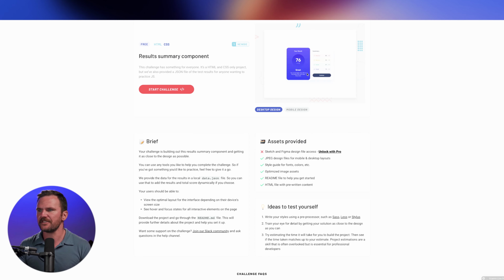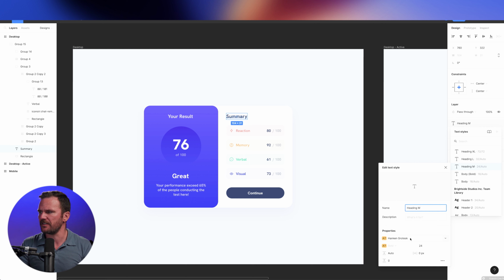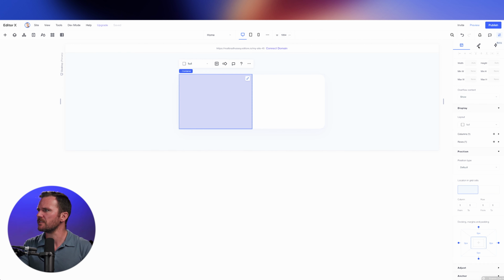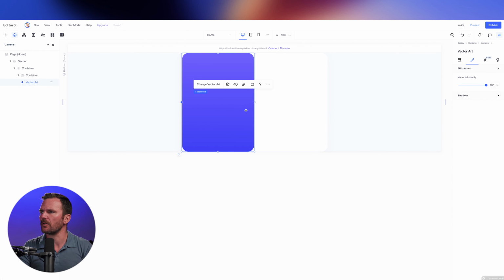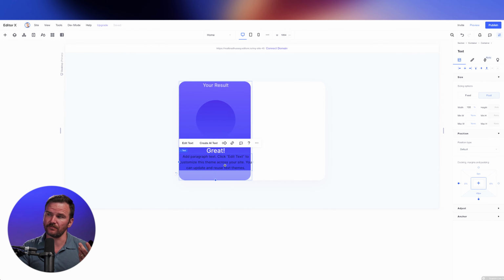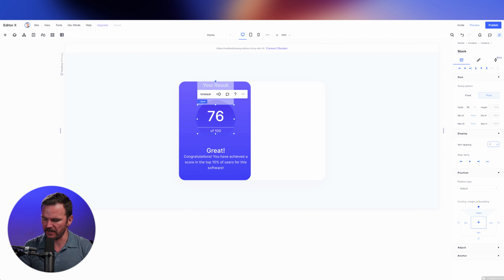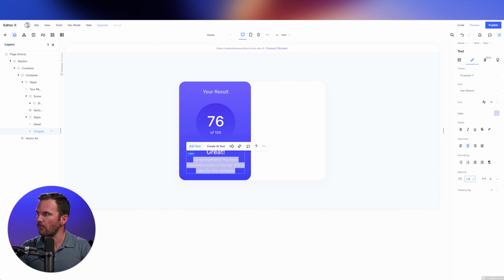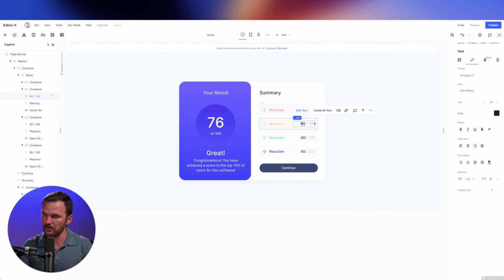UI Design Speed Build in Editor X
Brad Hussey does a UI design speed build in Editor X. Follow along and learn how you can design UI in Editor X with no code!

Today’s video is all about UI design in Editor X. This is an Editor X speed build video where I’ll be using a Frontend Mentor challenge to design a UI component. If you’re new to UI development but are curious about jumping in without knowing how to code, this is the video for you. Knowing how to build UI doesn’t need to involve code anymore – you can start with an easy drag and drop responsive builder like Editor X and become amazing at designing UI components that look stunning. Editor X is free to use, easy to understand, and has endless opportunities.